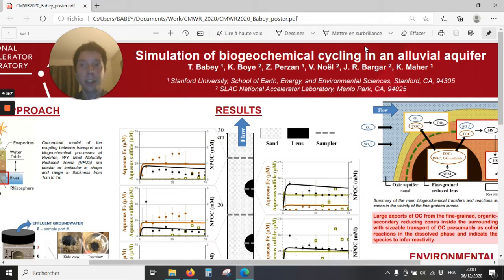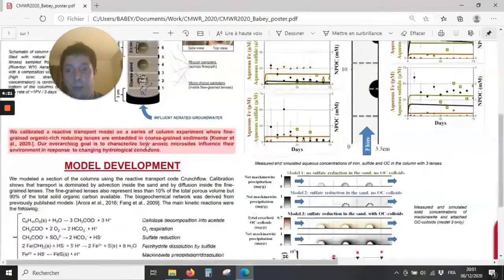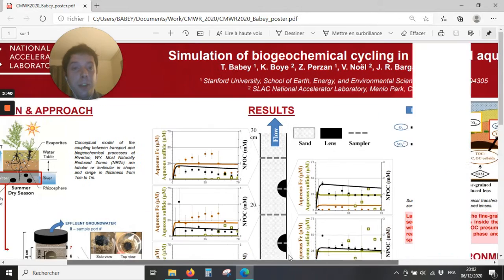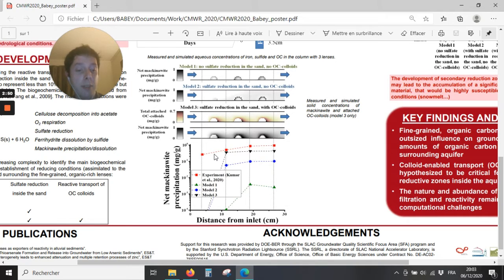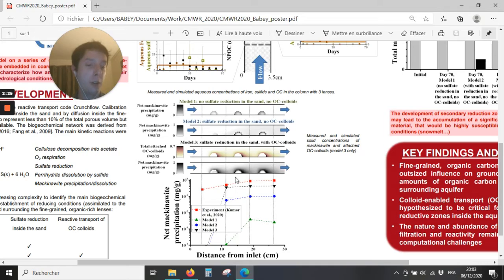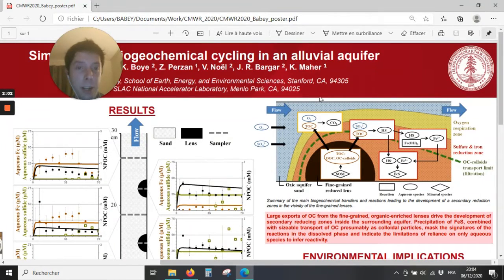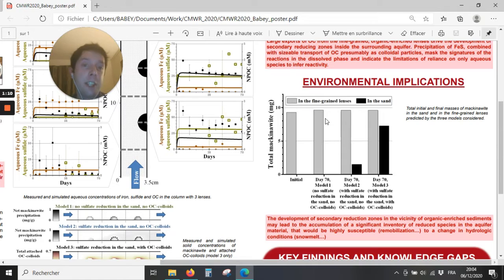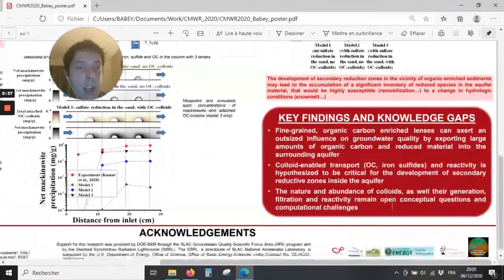Simulation of biogeochemical cycling in an alluvial aquifer.